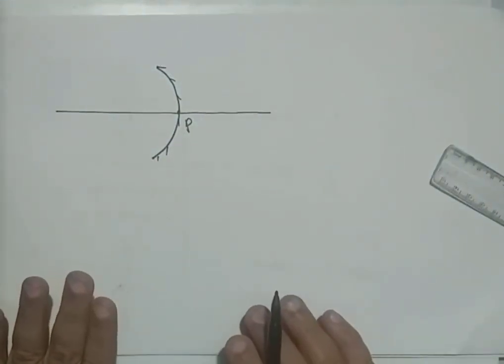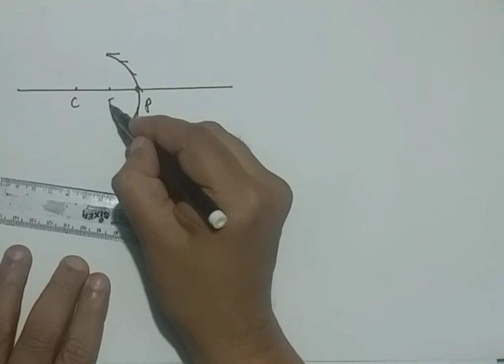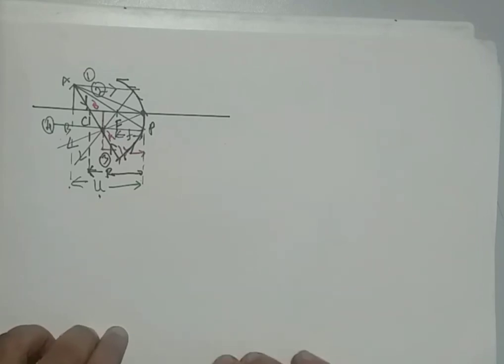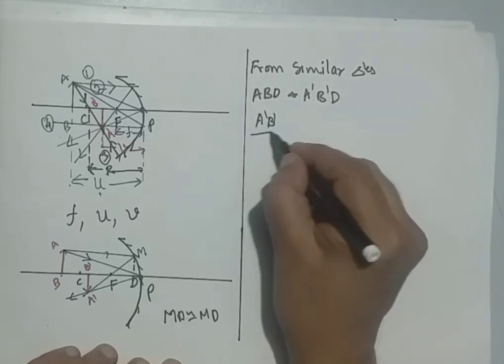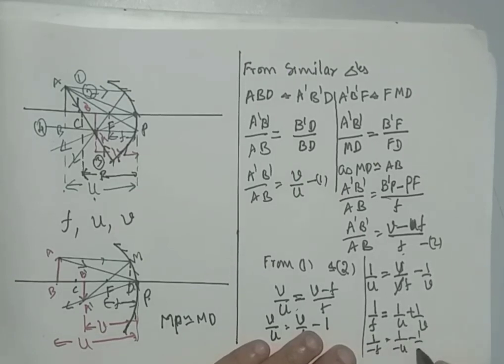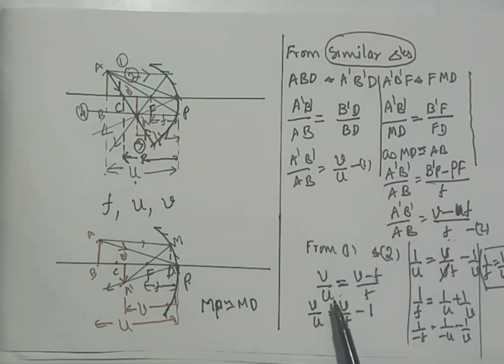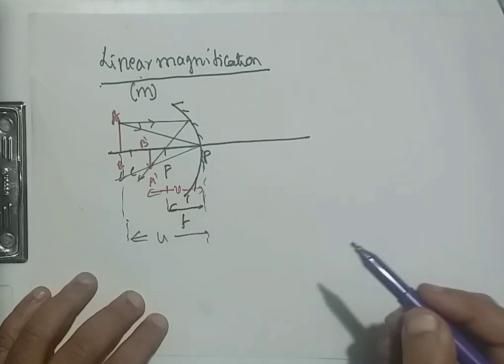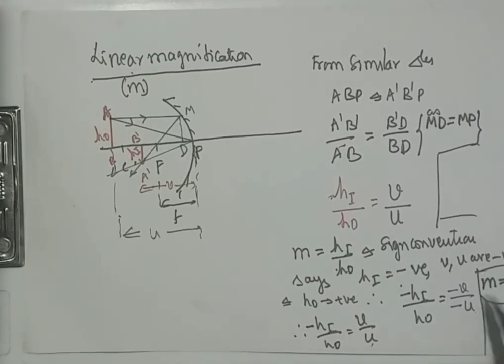IIPU (12th) PHYSICS CLASS 2, CHAPTER 9, RAY OPTICS, BY R.PRASAD (R.P)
A class meant for 12th or II PU